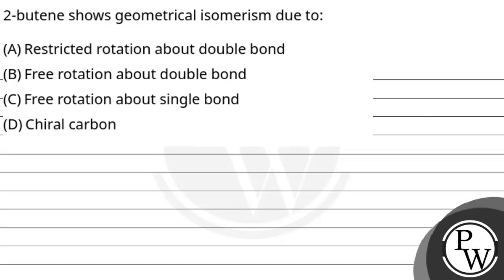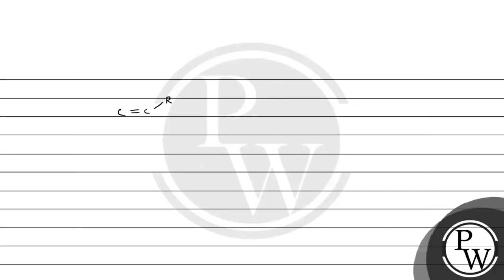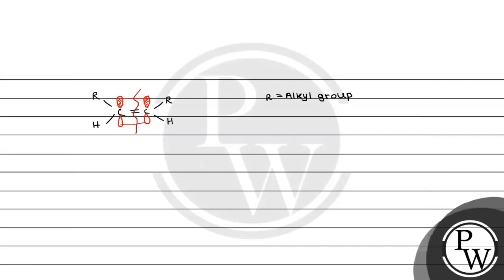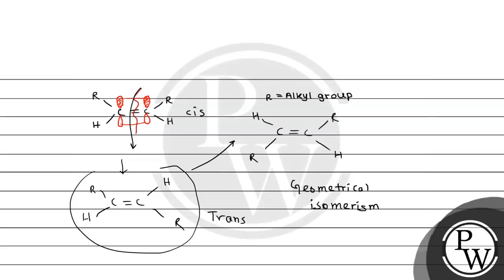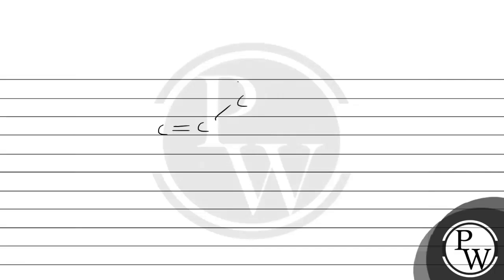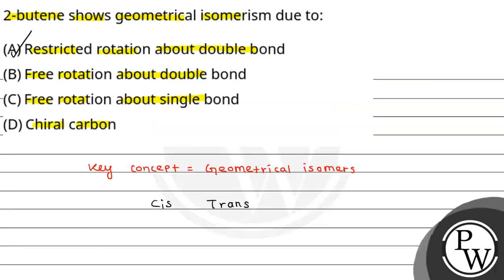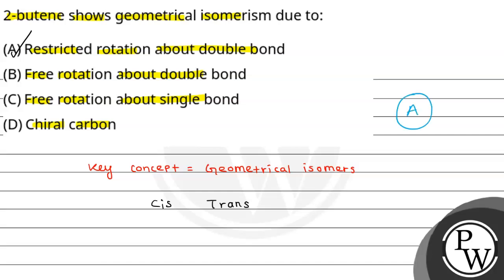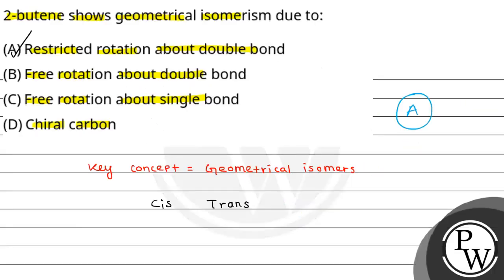2-butene shows geometrical isomerism due to:....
2-butene shows geometrical isomerism due to: 📲PW App